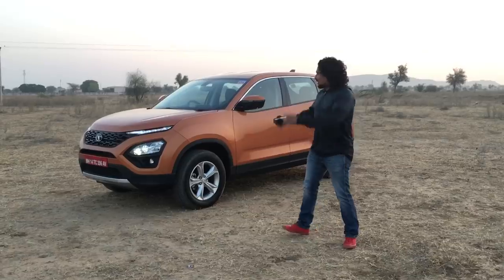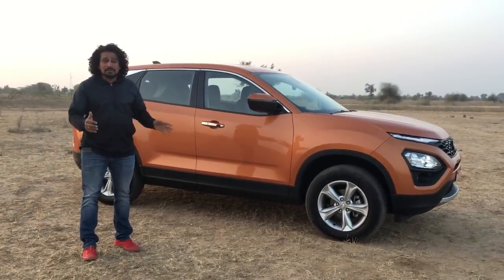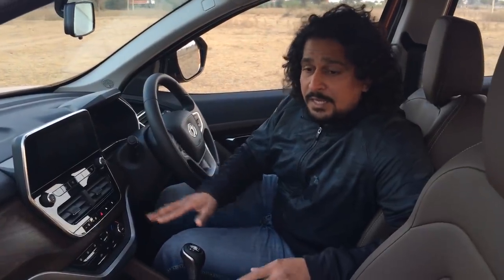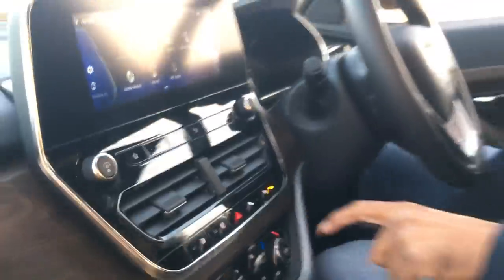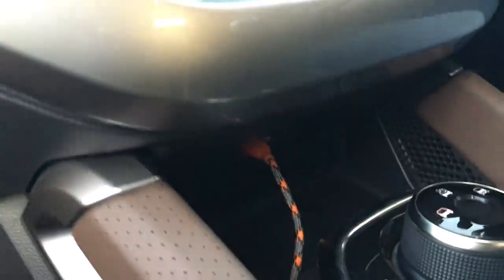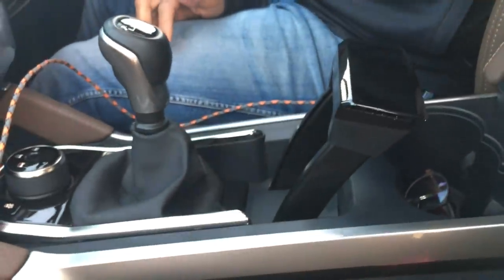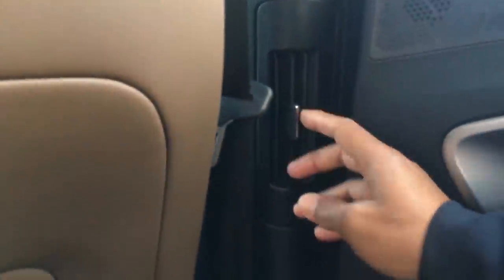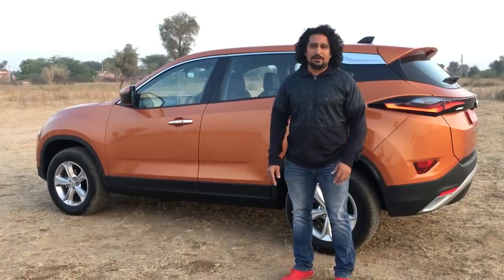Tata Harrier Detailed Walkaround Video: Worth the hype?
We've seen it wow us at the 2018 Auto Expo when it debuted as the stunning H5X concept. But now we've got the real deal with us - the production spec Tata Harrier. What's good, what's not?

We take you through the exterior, interior, infotainment and specs of the Tata Harrier. There's an embargo in place, so we can't tell you what we think about it. But the embargo doesn't apply to you! So, ZigFolks get those fingers going and tell us what you think about the Harrier? Like what you see? Think anything could've been better? Let us know!